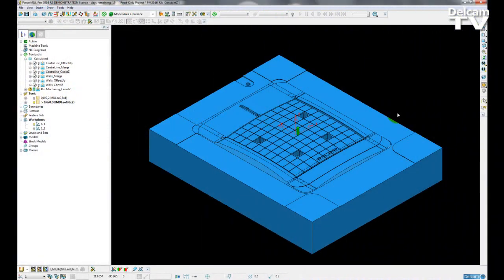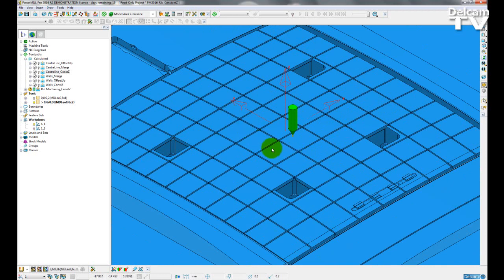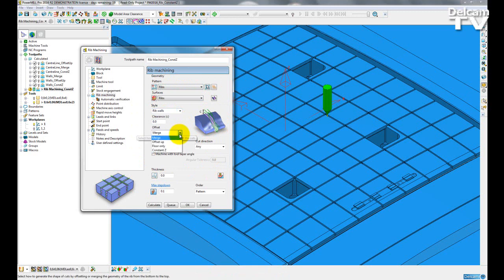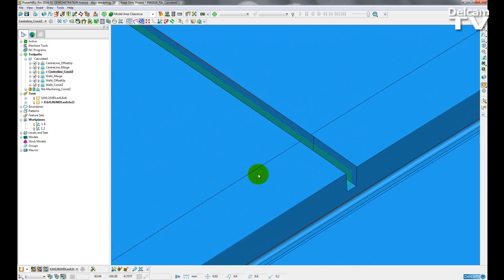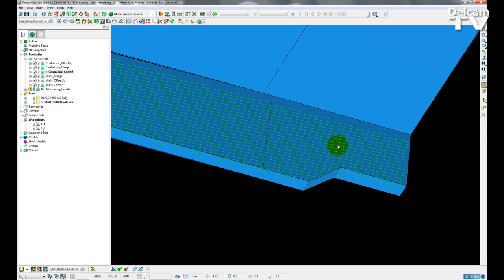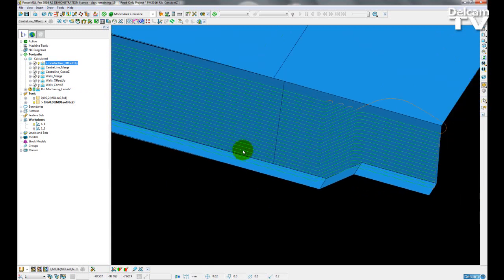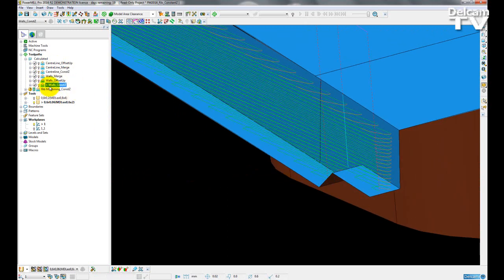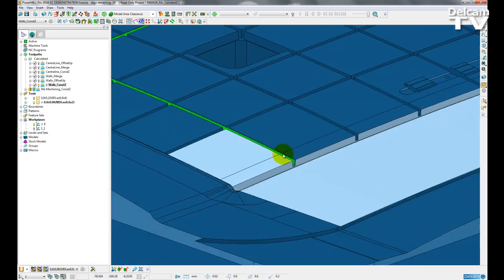Constant Z Finishing for Rib Machining - PowerMILL 2016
Constant Z offset capability has been added to rib machining in PowerMILL 2016. This gives you more control when machining, allowing for quicker toolpath calculation and faster machining times.